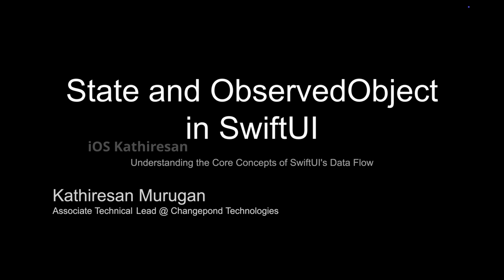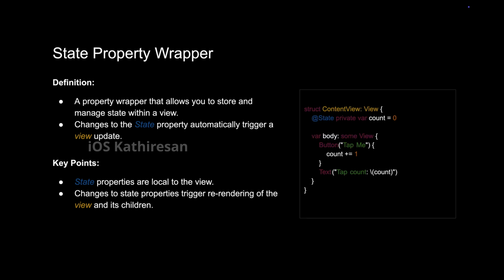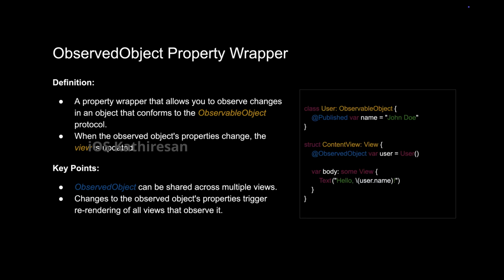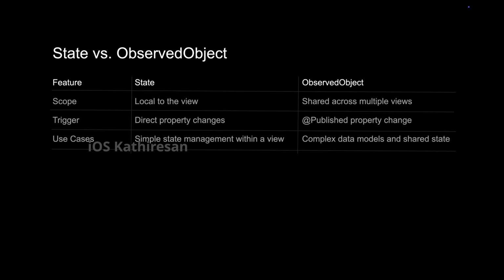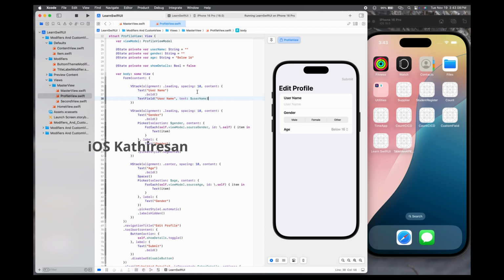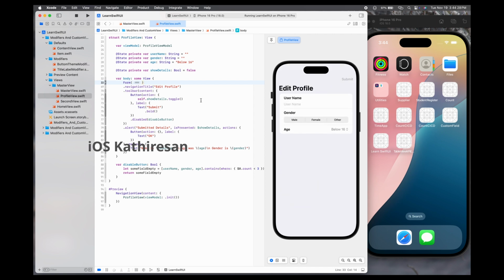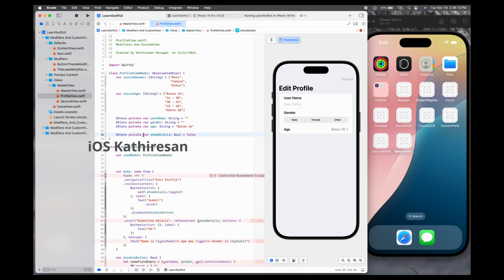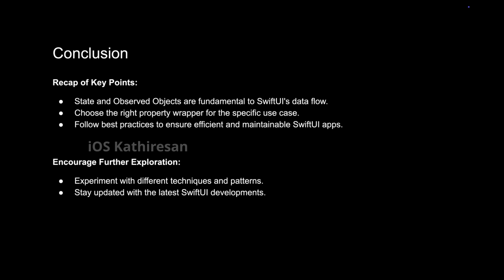State and ObservedObject in SwiftUI | Xcode 12.5.1 | Swift 5.3 | KtrKathir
In this Swift tutorial explained about State and ObservedObject inSwiftUI.